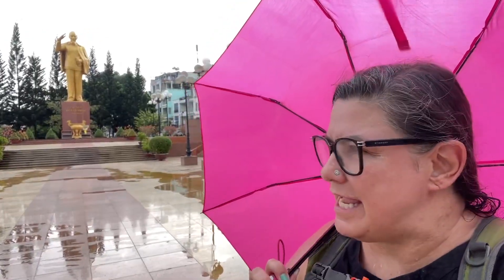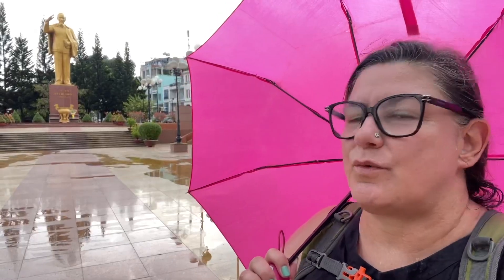Ho Chi Minh City to Mekong Episode 9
Vietnam has so much splendor to offer, and in particular the Mekong Delta.